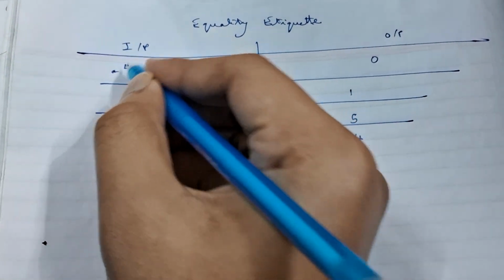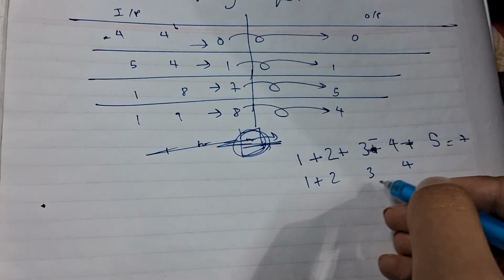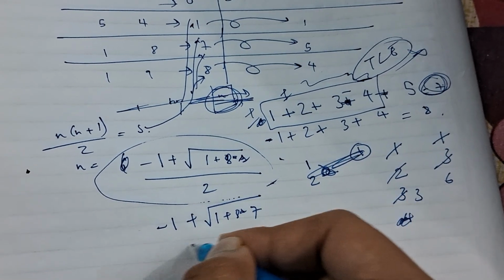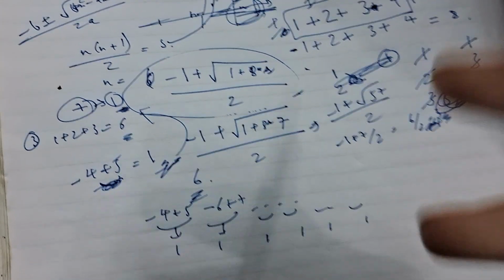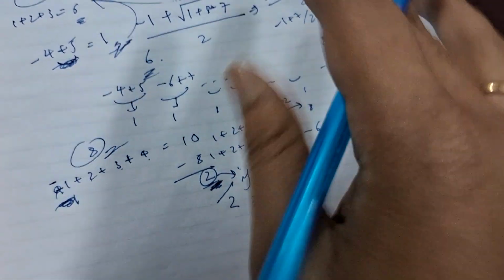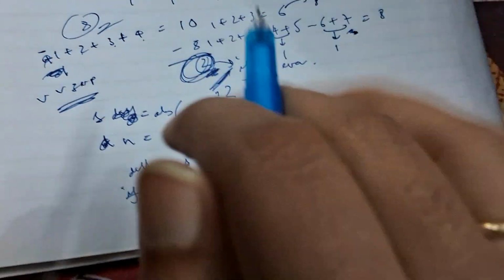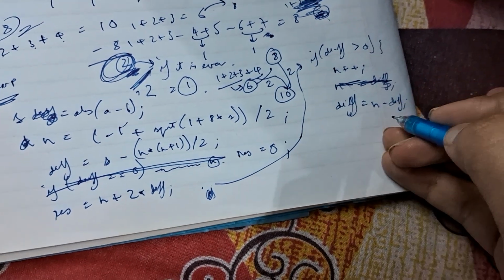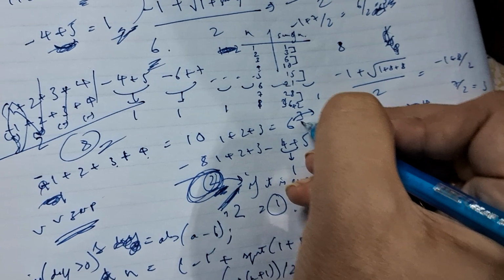Equality Etiquette - CODECHEF STARTERS 117